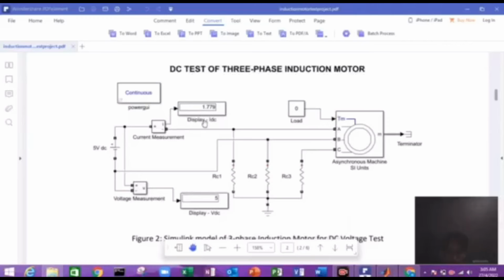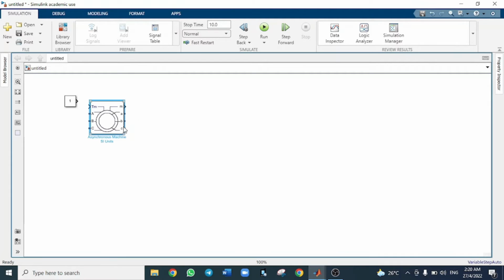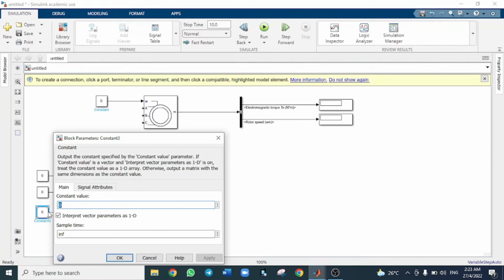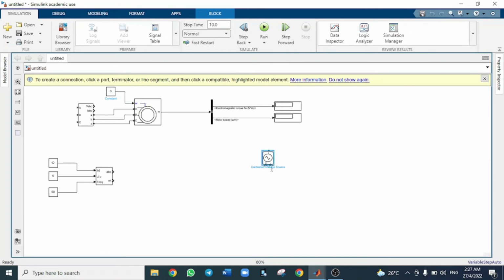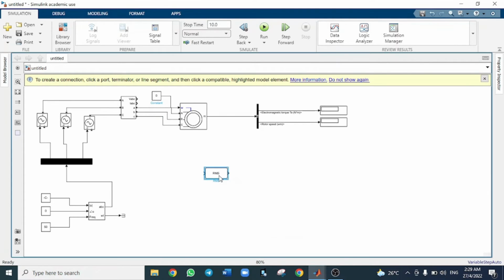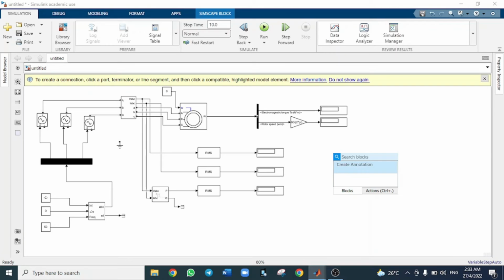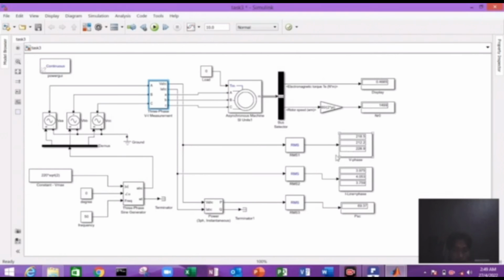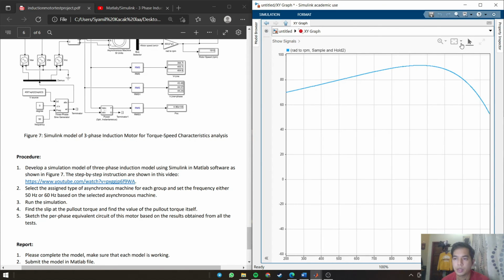Project Electrical Machine Group 2